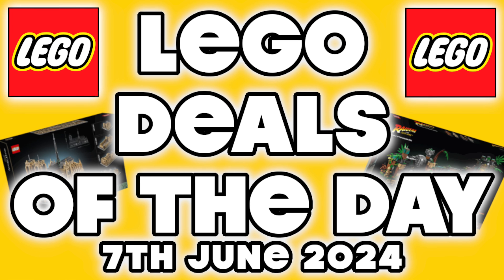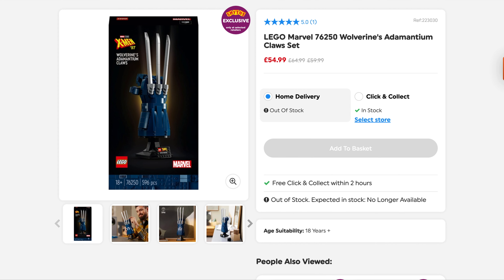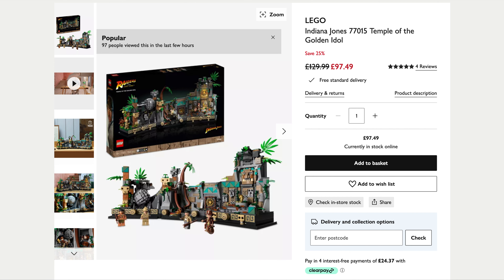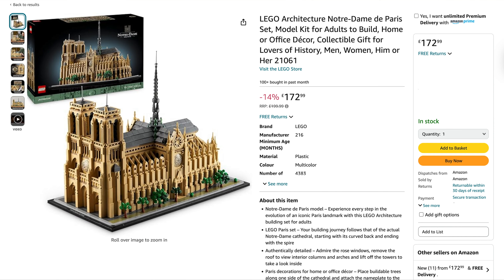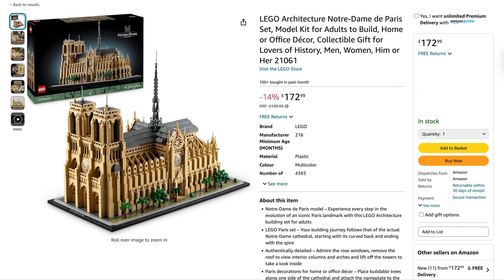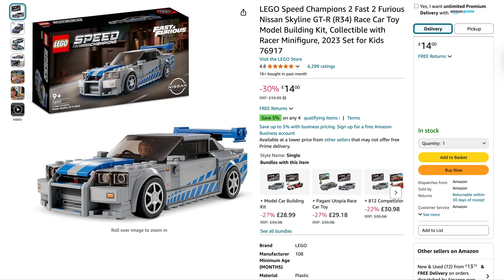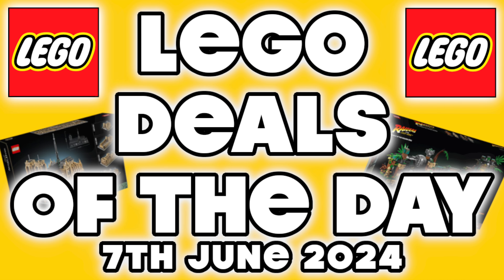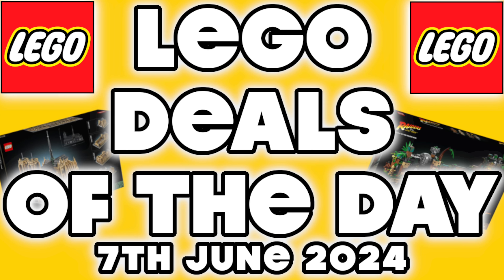LEGO - DEALS OF THE DAY - 7TH JUNE 2024